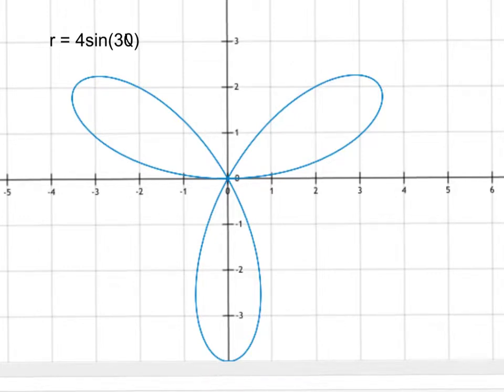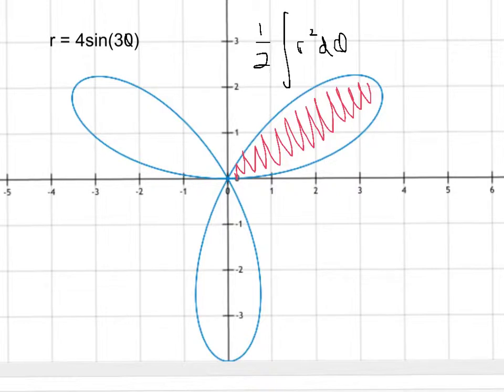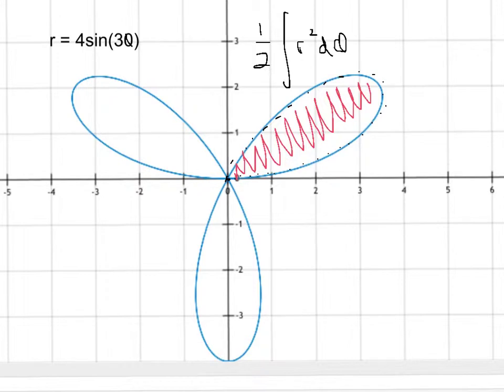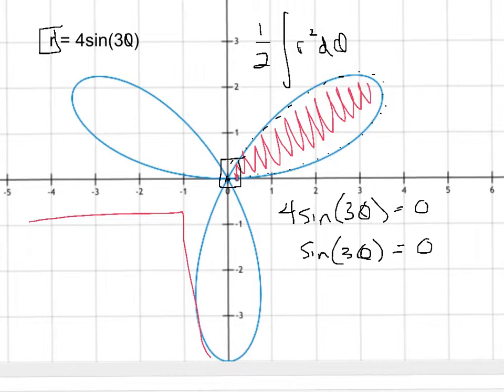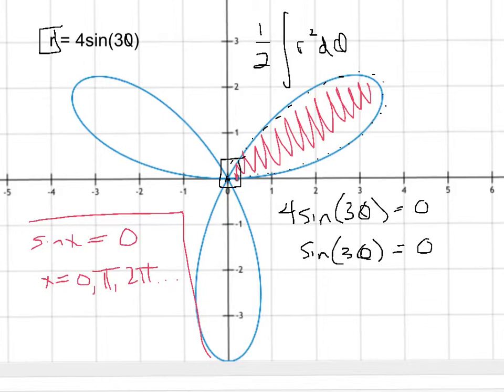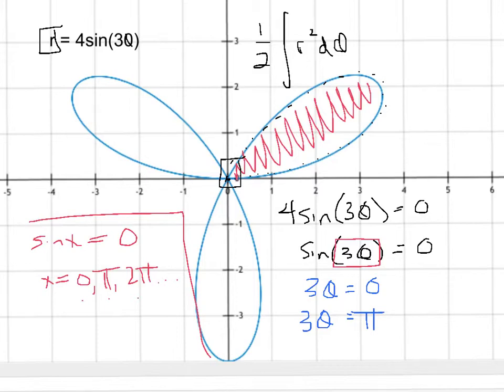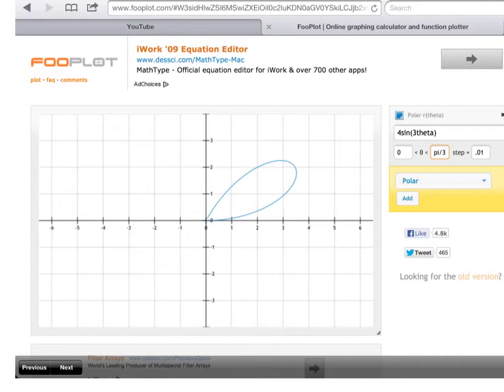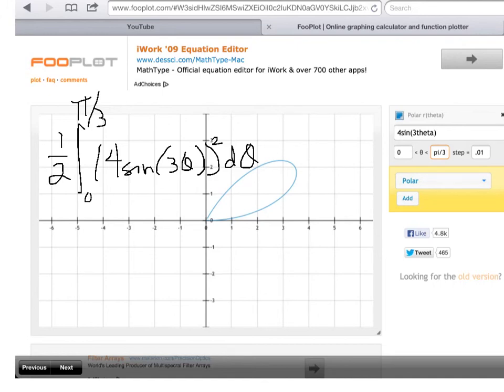Simple Polar Area